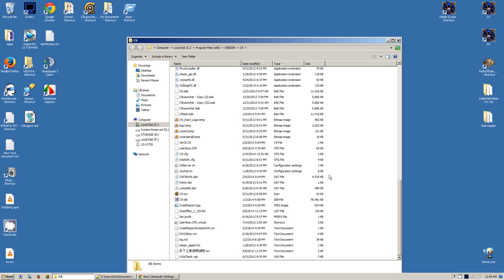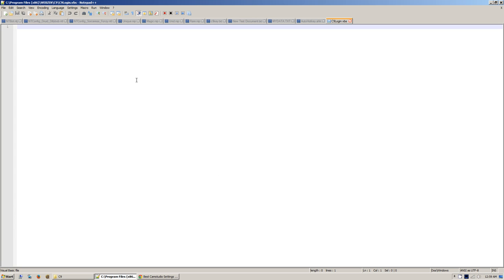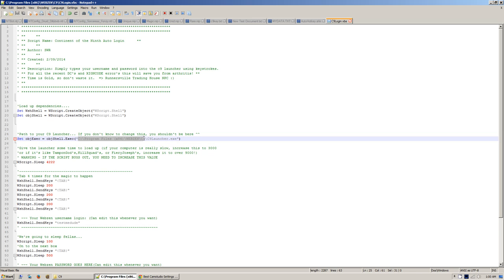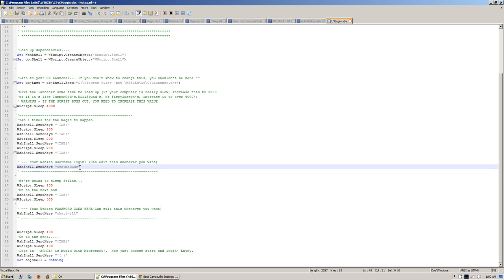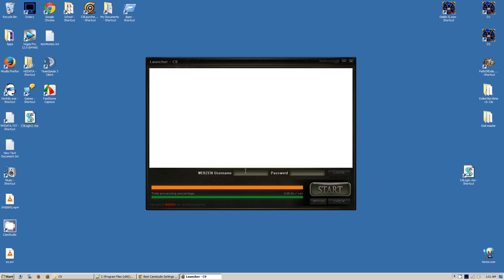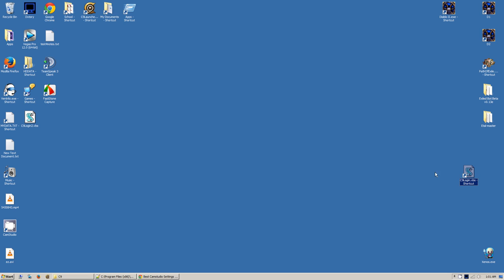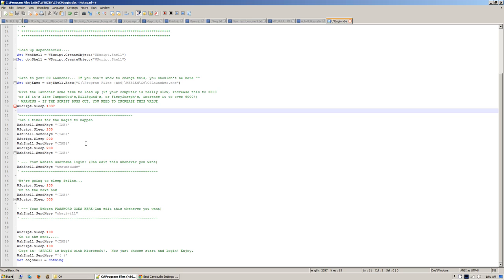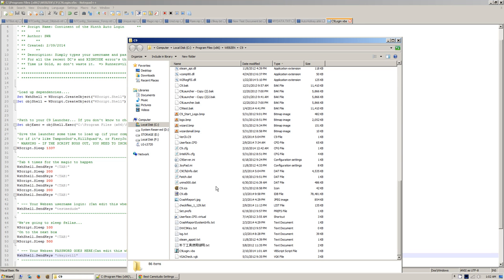C9 - [Release] Auto Login Launcher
EDIT:
If you encounter any permission errors:

Make sure you right click and run as Admin.  (If you have UAC enabled)

Make sure UAC is disabled (Scroll down to windows 7)

If you got any other issues, post em, more than happy to help.

Edit2: By Koalaman10:
to make this look a little better you can change the icon by right clicking the shortcut Properties Shortcut Tab // Change Icon // Browse // then locate your c9 directory and select "C9.ico" and bam u got the c9 logo on your fast shortcut. gl